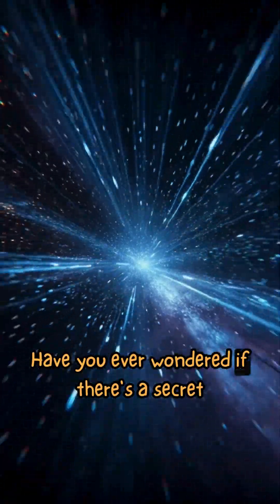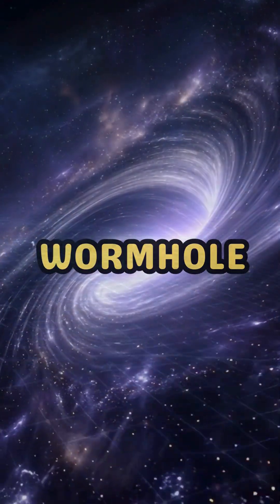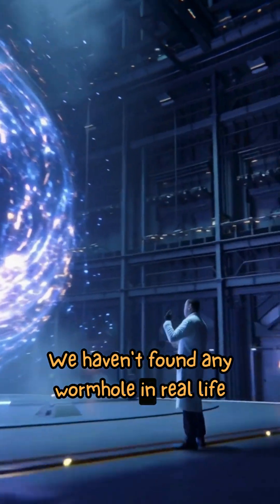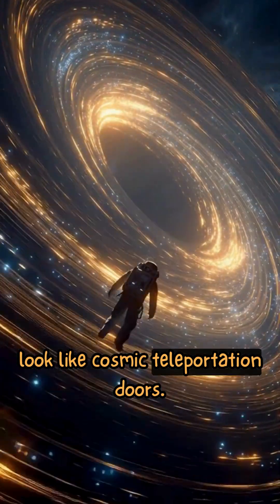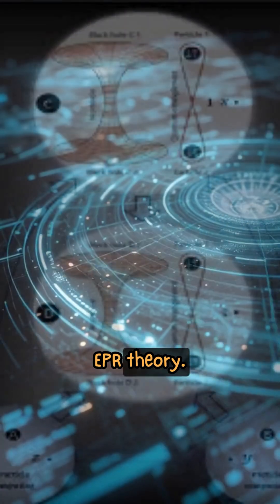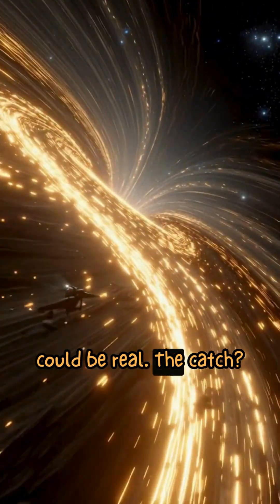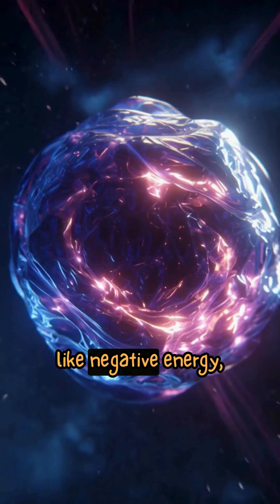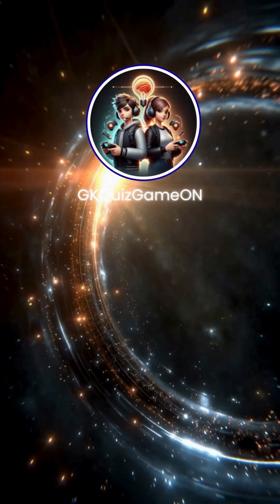Wormholes Are Real… But There’s a Catch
Wormholes aren’t just movie fiction.
Einstein’s equations allow them — but science has a BIG problem.
⚠️ Watch till the end. Part 2 coming soon.